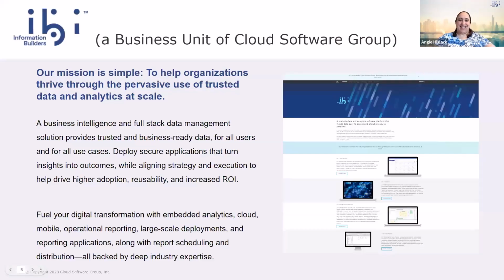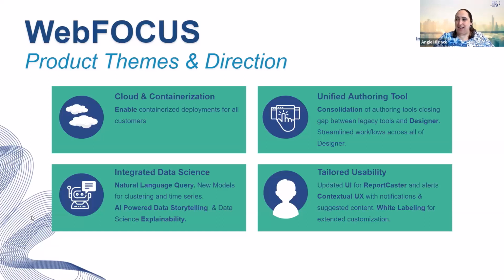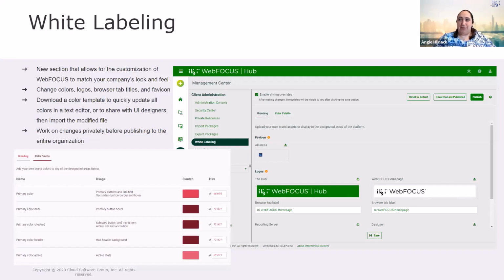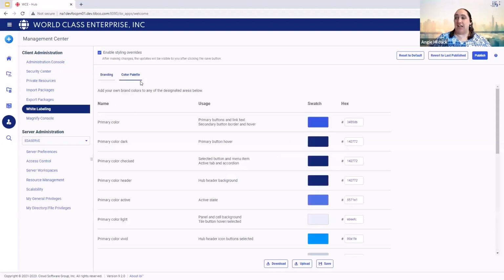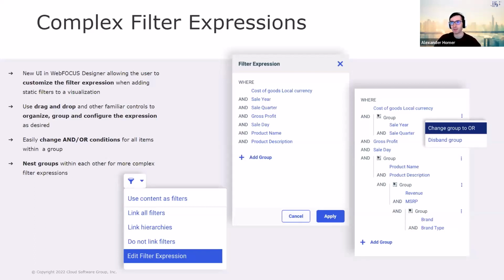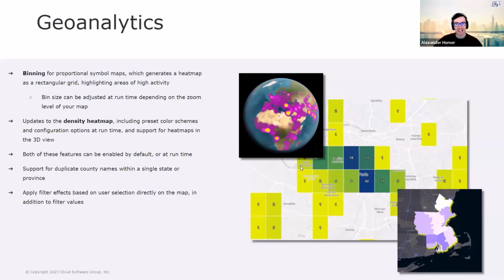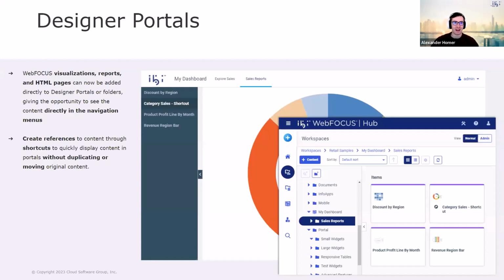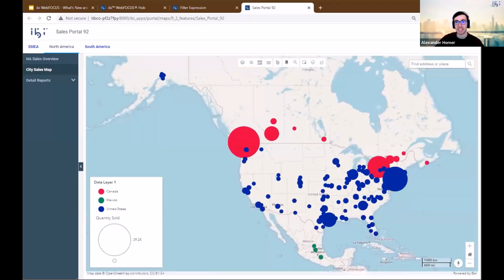WebFOCUS 9.2 Virtual User Group (EMEA)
ibi™ is excited to announce the launch of WebFOCUS® v.9.2, designed to make you even more successful.

In this session you will learn all about the new features in 9.2 such as:

How to use White Labeling to rebrand the entire WebFOCUS product - including changes to logos and colors

How using compound filter expressions in WebFOCUS Designer helps narrow down your data to exactly what you want to see

How to add visualizations and reports directly to a WebFOCUS Designer Portal for flexible ad-hoc reporting